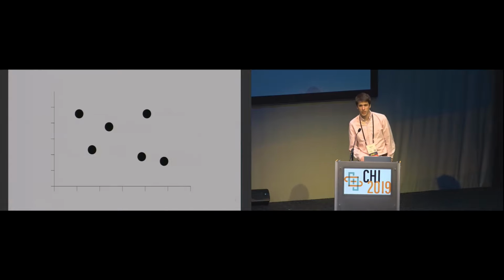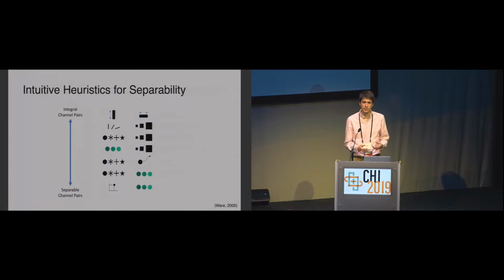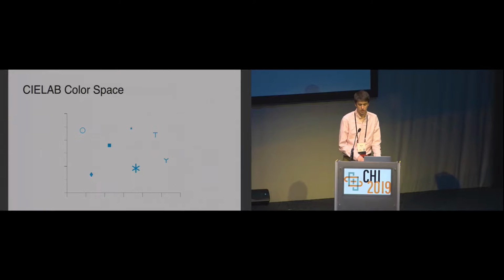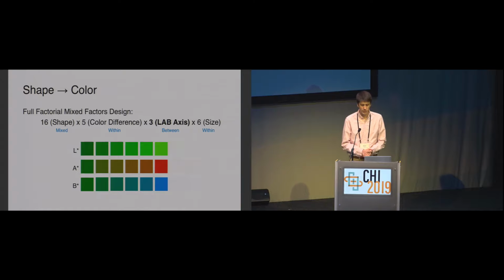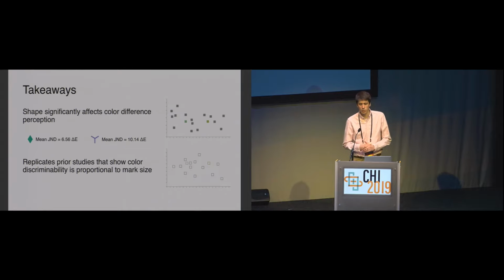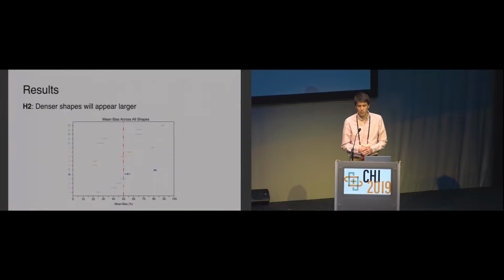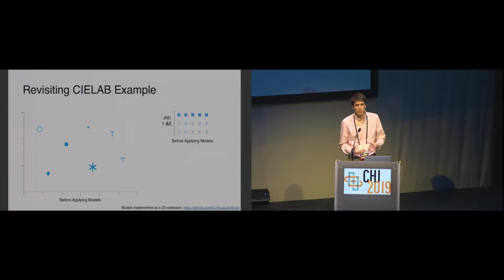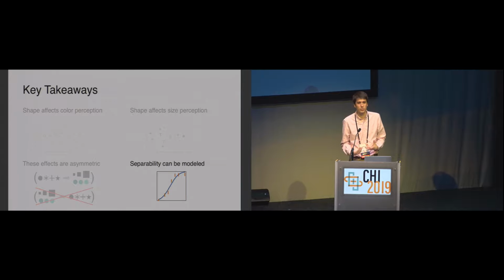Measuring the Separability of Shape, Size, and Color in Scatterplots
Stephen Smart, Danielle Albers Szafir

Session: Perception of Data Visualization

Abstract
Scatterplots commonly use multiple visual channels to encode multivariate datasets. Such visualizations often use size, shape, and color as these dimensions are considered separable--dimensions represented by one channel do not significantly interfere with viewers' abilities to perceive data in another. However, recent work shows the size of marks significantly impacts color difference perceptions, leading to broader questions about the separability of these channels. In this paper, we present a series of crowdsourced experiments measuring how mark shape, size, and color influence data interpretation in multiclass scatterplots. Our results indicate that mark shape significantly influences color and size perception, and that separability among these channels functions asymmetrically: shape more strongly influences size and color perceptions in scatterplots than size and color influence shape. Models constructed from the resulting data can help designers anticipate viewer perceptions to build more effective visualizations.